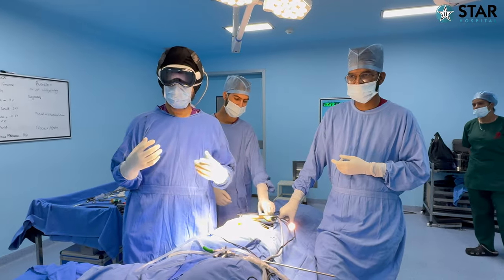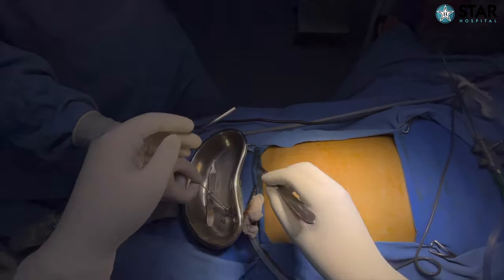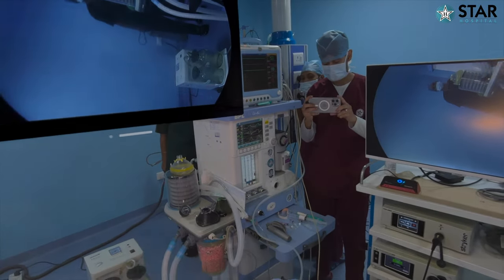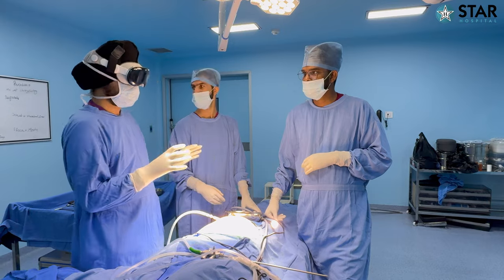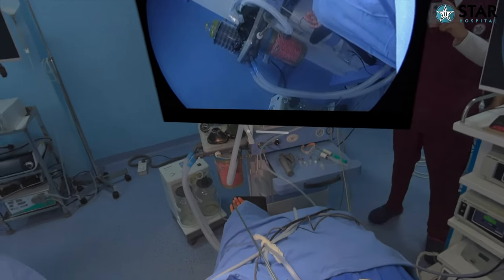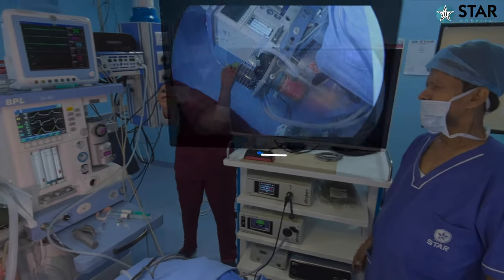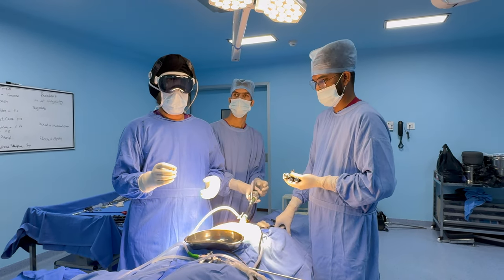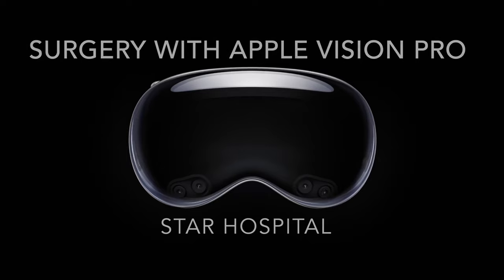Punjab's First Laparoscopic Surgery Done With Apple Vision Pro | STAR Hospital Jalandhar, Punjab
Any surgery invokes a natural fear in our mind and we at STAR Hospital strive to clear all doubts of our clients before they undergo any procedure.

STAR Hospital - Region's First Internationally Certified Super-Specialist Centre for Bariatric Surgery | Weight Loss Surgery | Metabolic Surgery | Diabetes Surgery

Dr. Jasmeet Singh Ahluwalia
(MS, FNB-MAS, FBMS)
Super-Specialist Bariatric, Metabolic & Advanced Laparoscopic Surgeon

265, Lajpat Nagar, Guru Nanak Mission Chowk,

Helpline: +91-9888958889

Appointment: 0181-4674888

For International Patients-
- Tour planning & help in medical visa
- Airport pickup and drop
- Deluxe Suit
- Local accomodation
- Long term followup from India

The video highlights the groundbreaking achievement of Punjab's first laparoscopic surgery performed using the Apple Vision Pro at STAR Hospital in Jalandhar. This pioneering procedure marks a significant milestone in medical technology, showcasing the integration of advanced augmented reality (AR) technology with modern surgical techniques. The Apple Vision Pro, known for its immersive display and enhanced capabilities, is utilized to assist the surgeons during the minimally invasive laparoscopic surgery. The video demonstrates how the Vision Pro allows the surgical team to view detailed 3D visualizations, improving precision and enhancing the overall efficiency of the procedure.

It also emphasizes the potential of this technology to revolutionize healthcare by offering surgeons a more intuitive, interactive, and accurate approach to complex surgeries.

Laparoscopic surgery, also known as minimally invasive surgery, is a modern surgical technique in which operations are performed through small incisions rather than large cuts. In the video, the concept of laparoscopic surgery is explained in detail, focusing on its advantages over traditional open surgery. The procedure involves the use of a laparoscope, a thin tube with a camera and light source, which is inserted through a small incision to provide a clear view of the internal organs. Surgeons use specialized instruments, also inserted through small incisions, to perform the surgery.

In the context of the video, you may also see advanced technologies being used in laparoscopic procedures, such as the integration of augmented reality (AR) tools like the Apple Vision Pro, which enhances the precision and visualization during surgery. The video may feature testimonials from patients who share their positive experiences of faster healing and minimal disruption to their daily lives after undergoing laparoscopic procedures.

Keyhole Laparoscopic Surgery In Jalandhar
Many common surgeries are now being performed laparoscopically. It gives many advantages over open surgeries:

Smaller cuts/incisions
Lesser pain
Earlier recovery
Earlier discharge from hospital
Earlier return to work
Lesser post-operative adhesions
Lesser wound complications like infections, hernia, etc.
Many more ……
Mini Laparoscopic Surgery In Jalandhar
Mini Laparoscopy involves use of even smaller instruments as compared to normal laparoscopic instruments making it better in many ways.

Even Smaller cuts/incisions
Even lesser pain
Even Earlier recovery
But since it involves delicate instruments, it may cost little higher as compared to routine laparoscopic surgery

Single Incision Laparoscopic Surgery (SILS) In Jalandhar
This involves inserting all laparoscopic instruments through one hole inside or near navel making it more cosmetically appealing

Single cuts/incisions instead of 3 to 4 in normal laparoscopy
More cosmetic
But since it may involve special devices and or instruments, it may cost little higher as compared to routine laparoscopic surgery